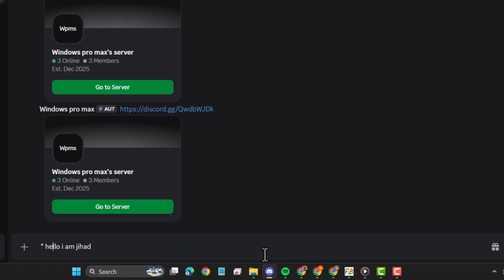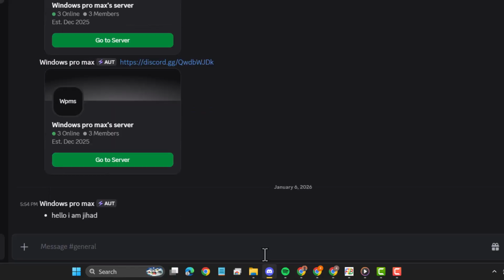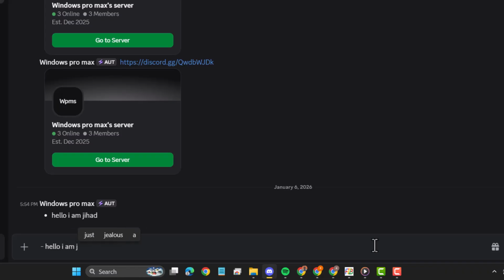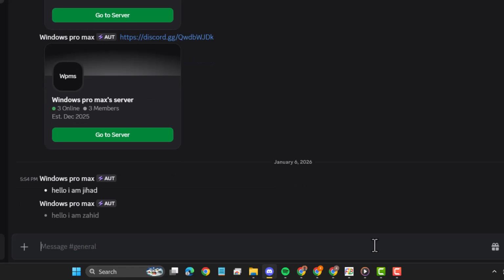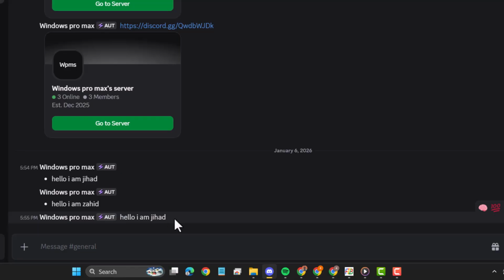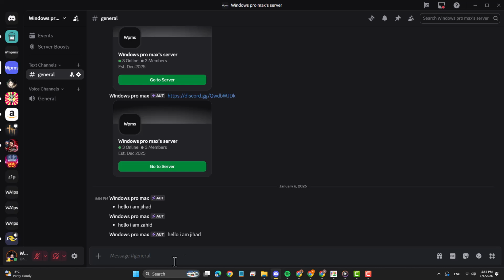How To Do Bullet Points In Discord | Clean & Organized Messages (2026)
📝 Learn how to do bullet points in Discord to make your messages look clean and organized. This video provides simple typing tricks to format lists directly in any chat or server. I'll guide you step-by-step through creating normal bullet points using asterisks or dashes. You'll also learn how to make indented sub-bullets for more structured lists. By the end, you'll be able to send professional-looking, organized messages in Discord.

-- TIMESTAMPS --
0:00 Introduction & Purpose
0:16 Step 1: Open Discord & Go to Chat
0:32 Step 2: Make a Normal Bullet Point (Asterisk or Dash)
0:52 Step 3: Create Multiple Bullet Points
1:12 Step 4: How to Make Sub-Bullets
1:24 Step 5: Send Your Formatted Message